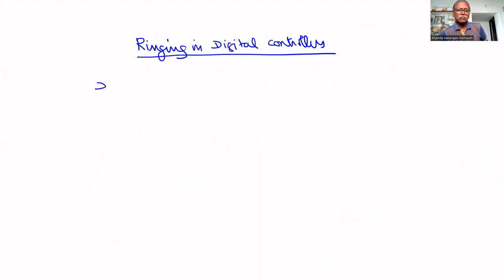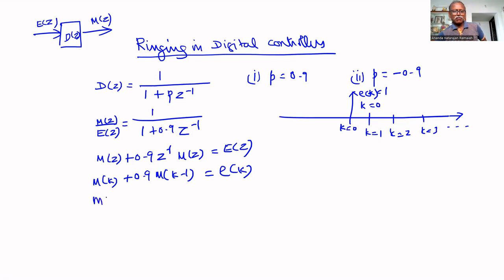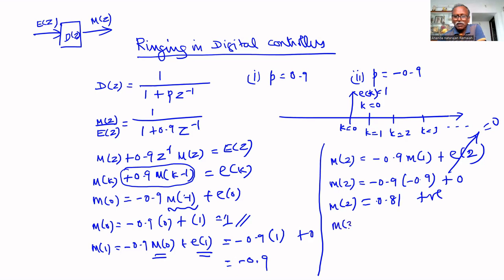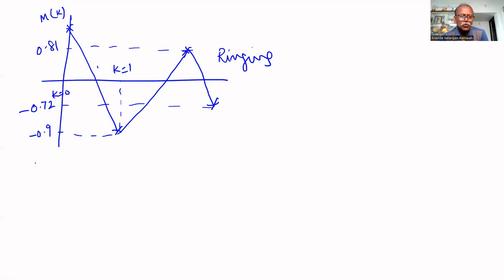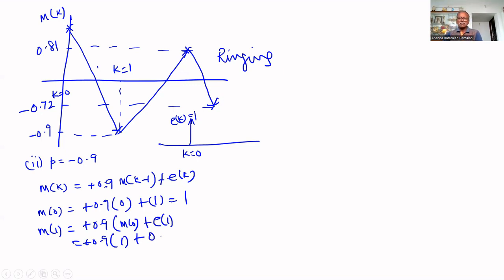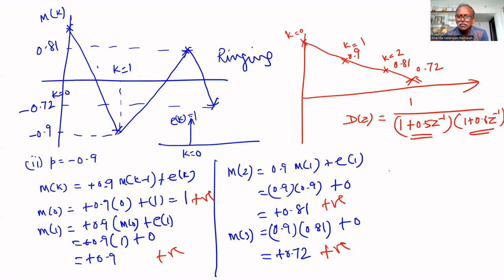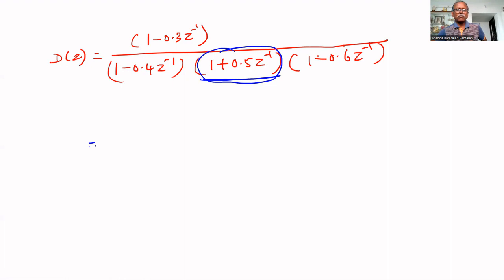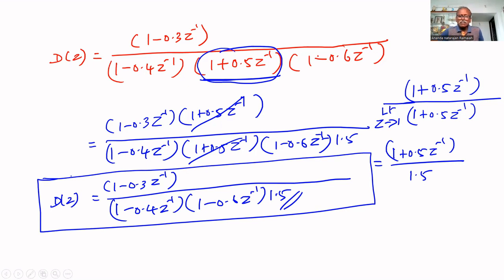Ringing in Digital Controllers and How to eliminate it?